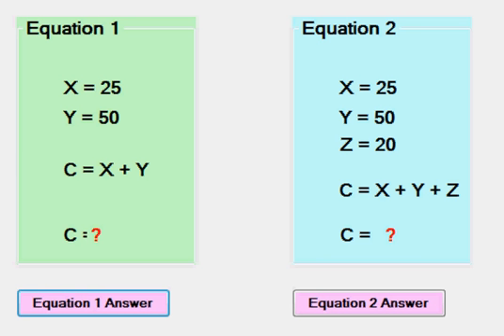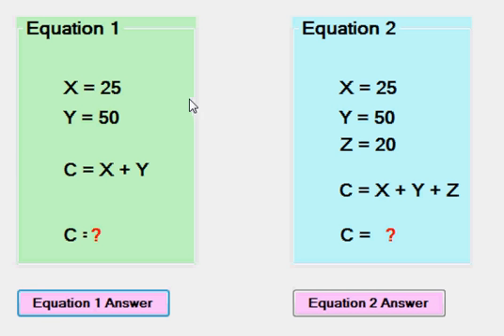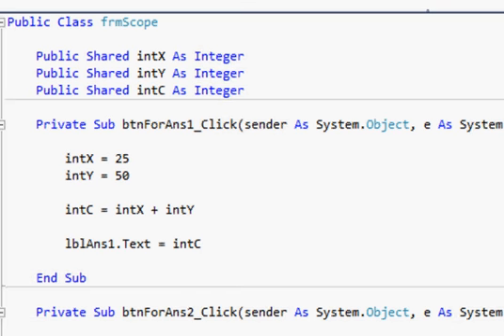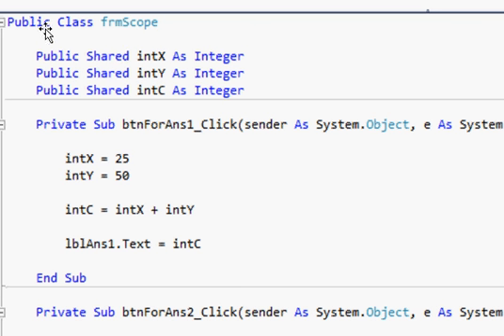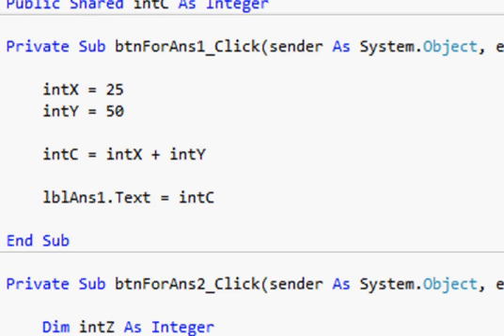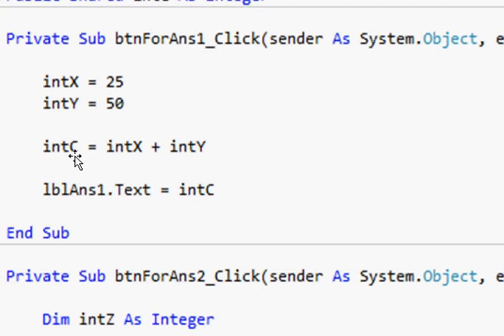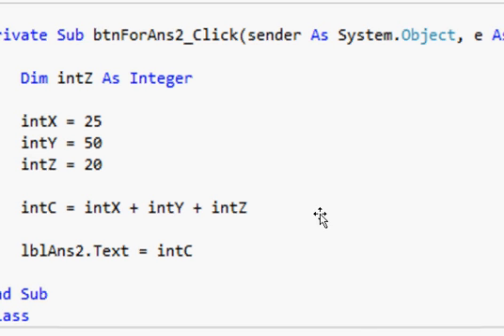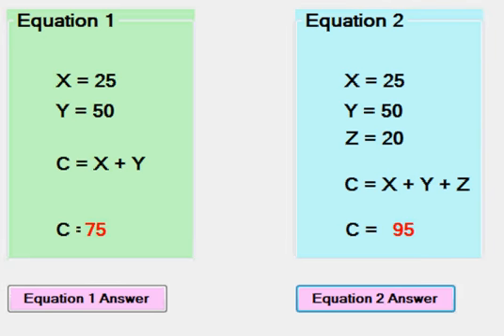The Scope of Variables - Part 2.avi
This video describes the scope of variables in VB.net and how to write a pseducode